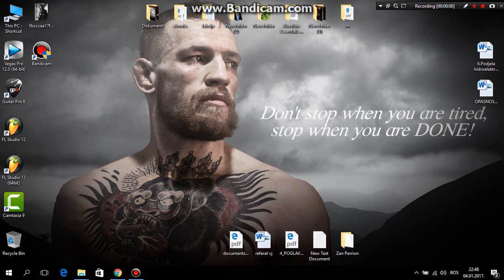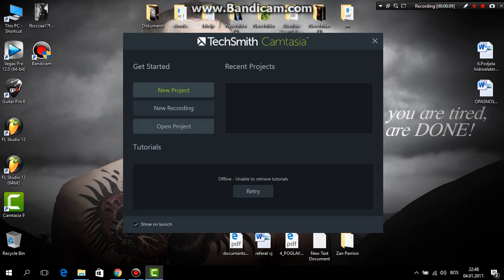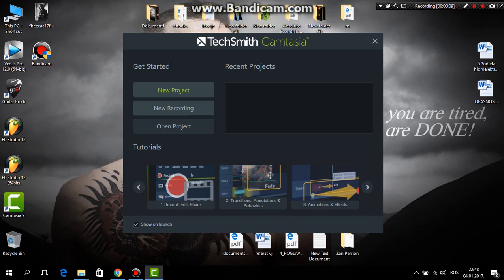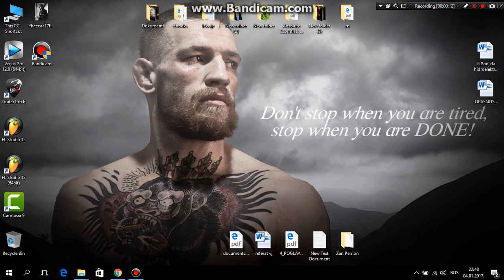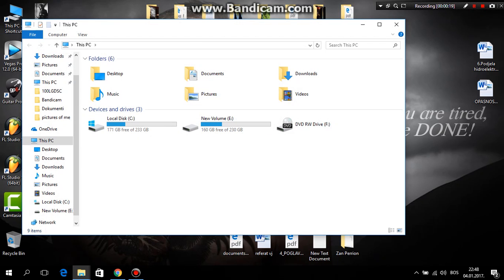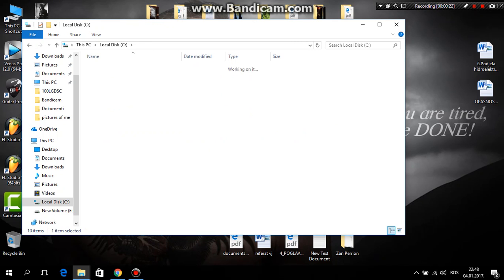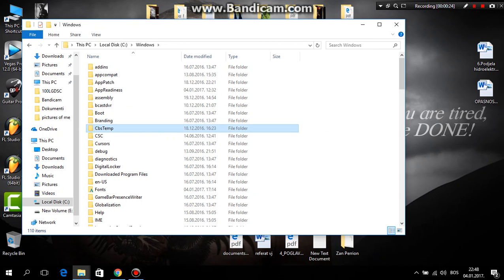How to fix: Camtasia 9 RECORDER NOT WORKING (CRASH/BUG)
How to fix: Camtasia 9 RECORDER NOT WORKING / Recorder Crash Fix